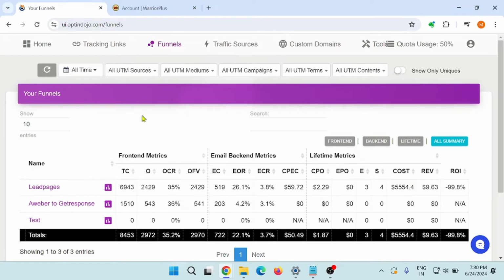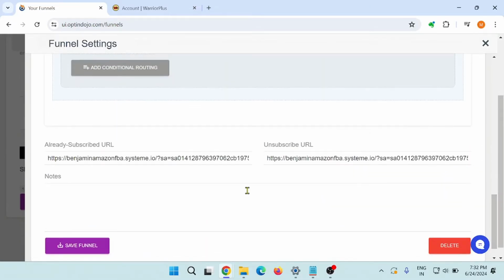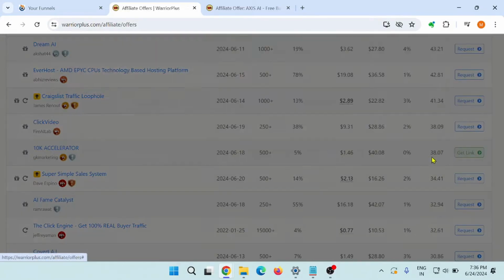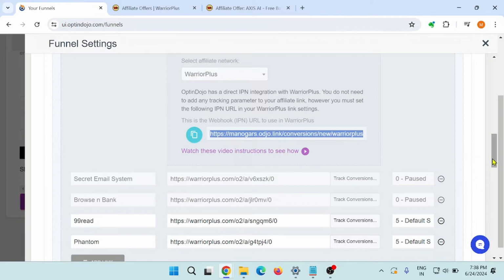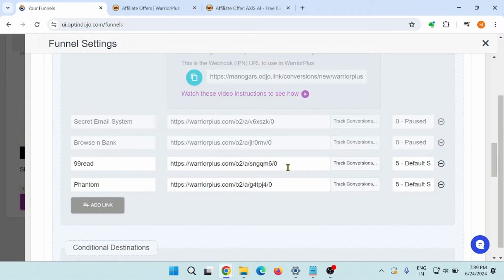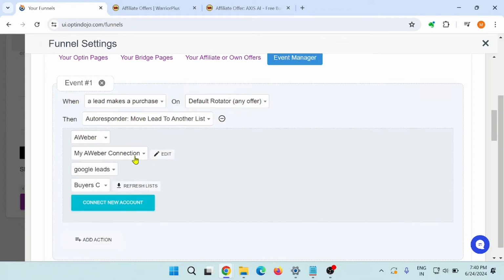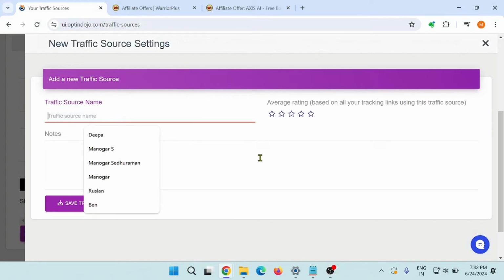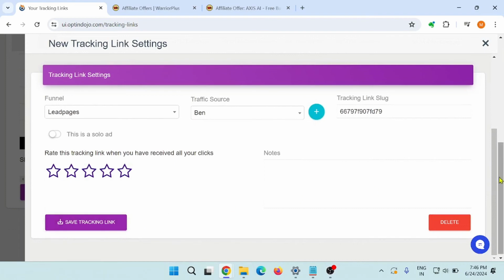How To Make $10K Per Month With Email Marketing Using Solo Ads - Part 15